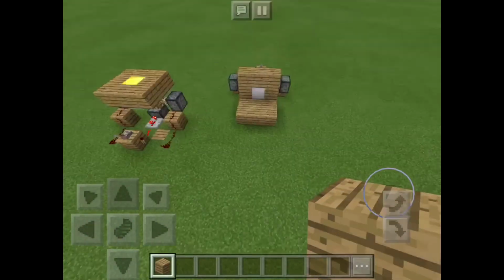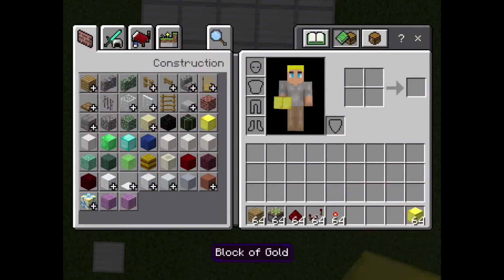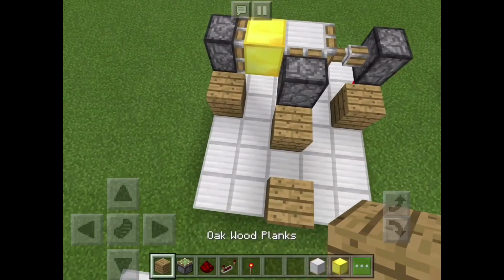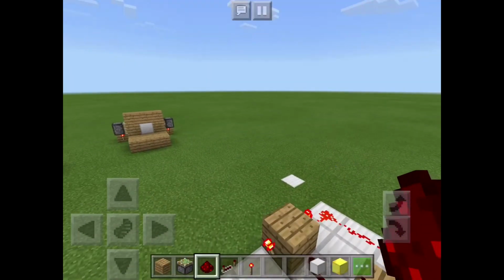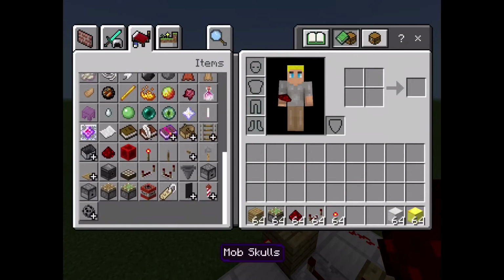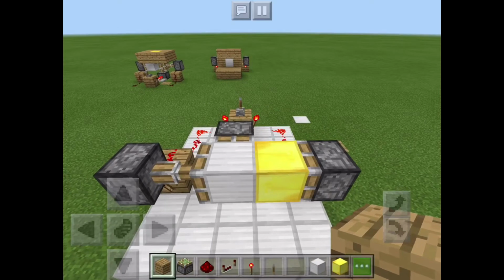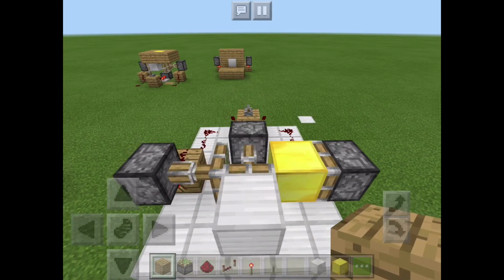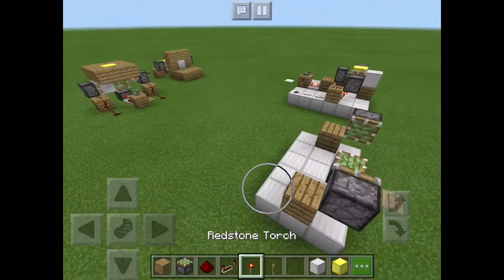Redstone Sunday: Block Swappers!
In today's video, we look at 2 block swapper designs!